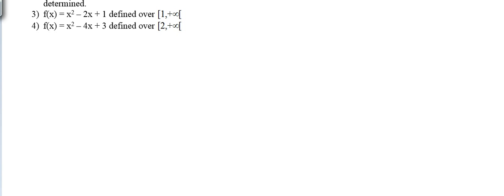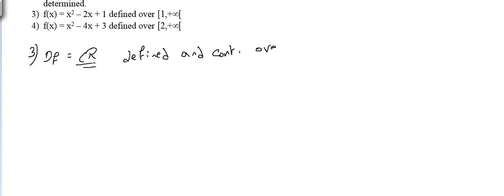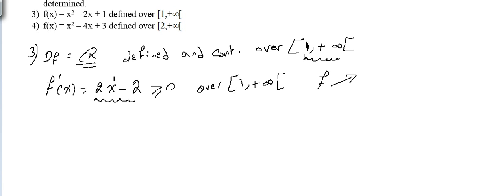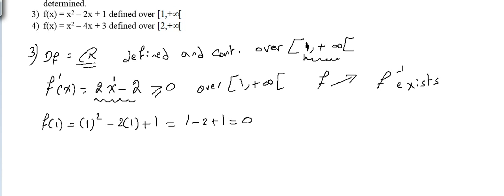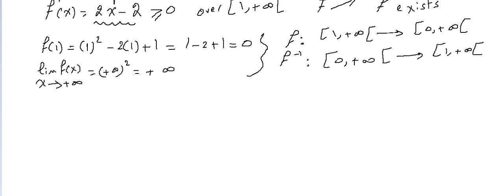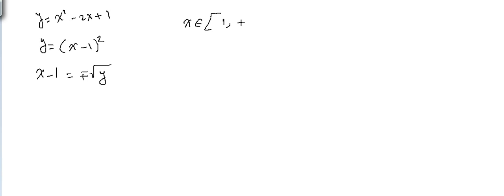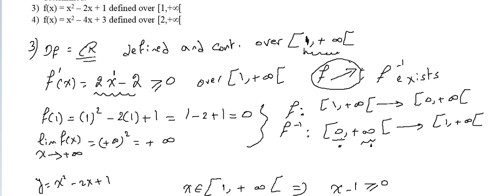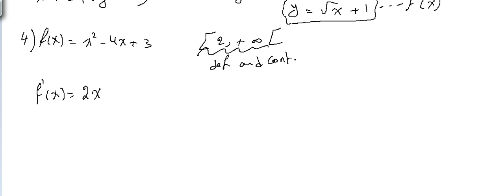Najib 360 (Inverse Function Part 3)